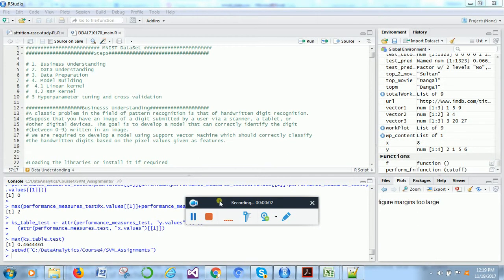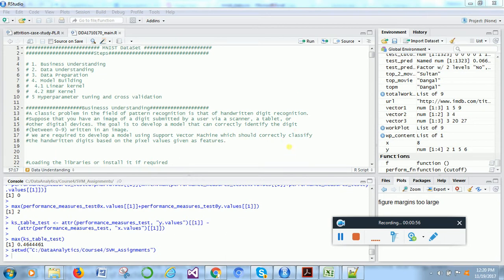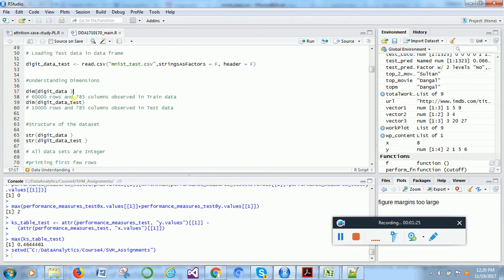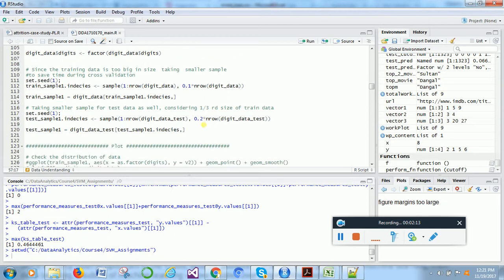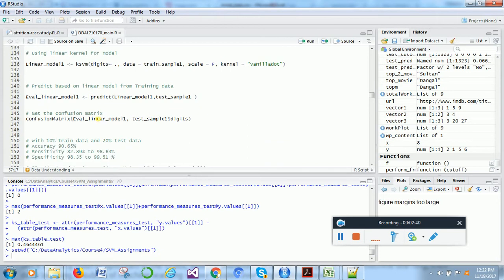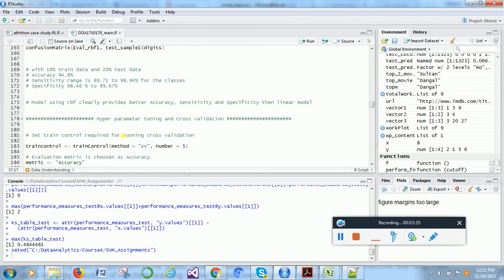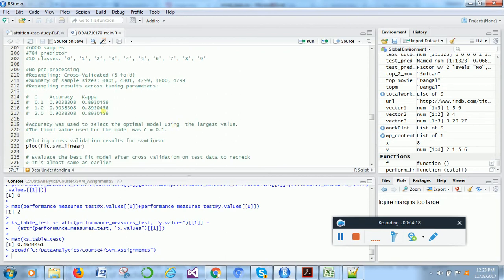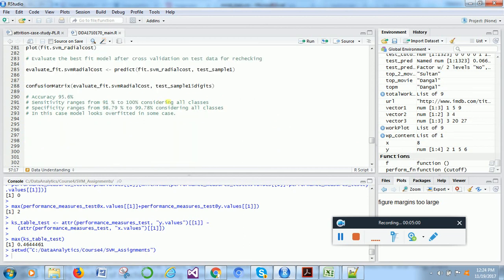Partha Basak HandwrittenDigit Recognition Using SVM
This video shows how to use Support Vector Machine Modelling for handwritten digit pattern recognition